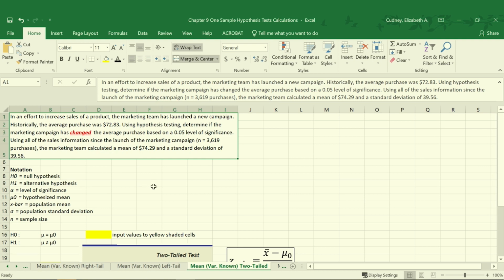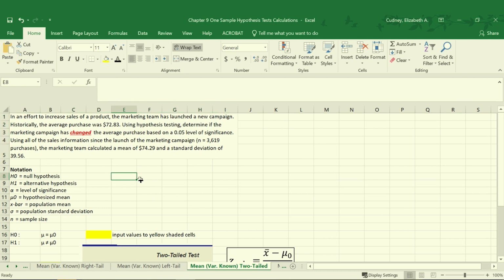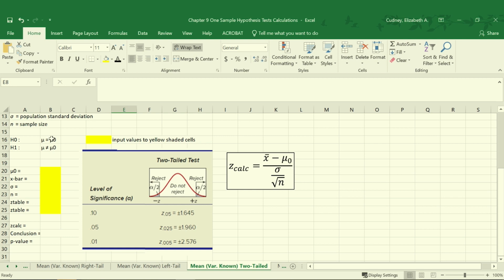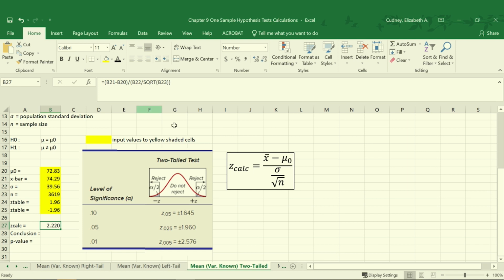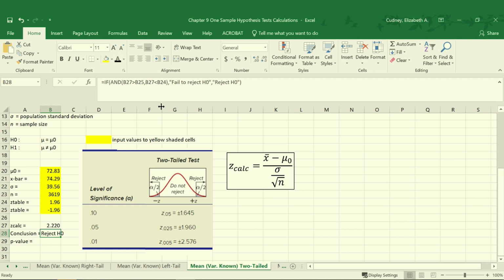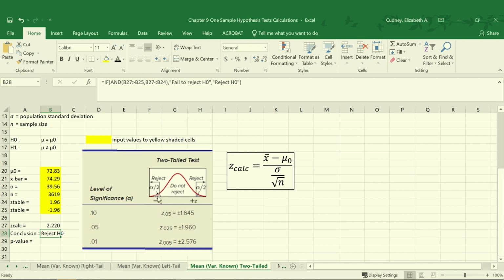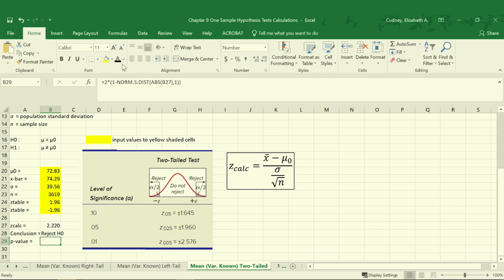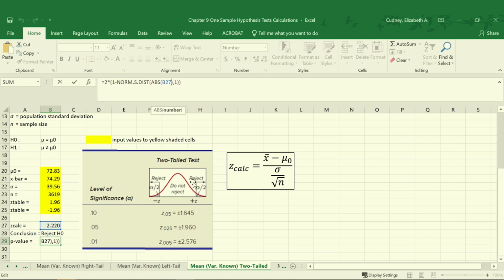Excel Tutorial: One-Sample Hypothesis Test for Mean with Known Population Variance (Two-Tailed Test)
Welcome to our Excel tutorial on conducting a one-sample hypothesis test for the mean with a known population variance using a two-tailed test! In this video, we'll walk you through the step-by-step process of performing hypothesis testing in Excel, enabling you to confidently make robust statistical inferences.

📊 What You'll Learn:

• Understanding the fundamentals of hypothesis testing and its importance in statistical analysis
• Formulating null and alternative hypotheses for a one-sample mean test
• Calculating the test statistic and critical values for a two-tailed test
• Determining the p-value using Excel functions
• Interpreting the results and making conclusions based on the hypothesis test

Hypothesis testing is a fundamental statistical technique for drawing conclusions from sample data. By mastering hypothesis testing in Excel, you'll gain valuable skills for analyzing data, making informed decisions, and advancing your statistical knowledge.

Follow along with our comprehensive tutorial and practical examples to enhance your Excel proficiency and deepen your understanding of one-sample hypothesis testing for the mean with a known population variance using a two-tailed test.